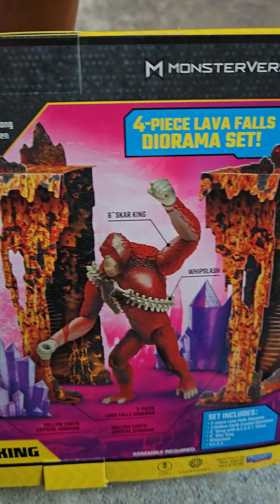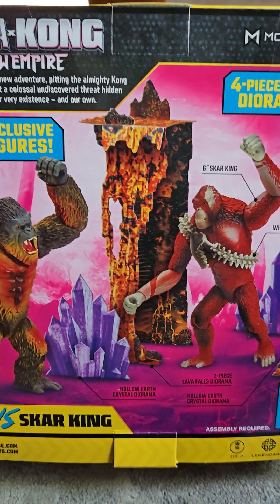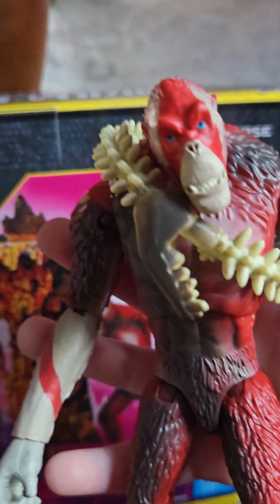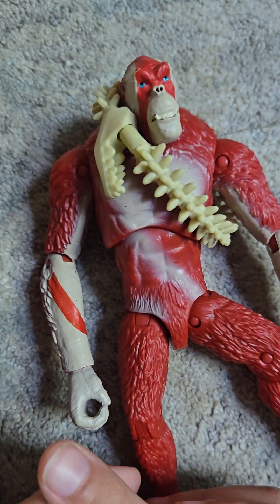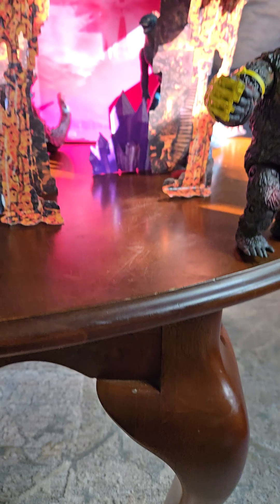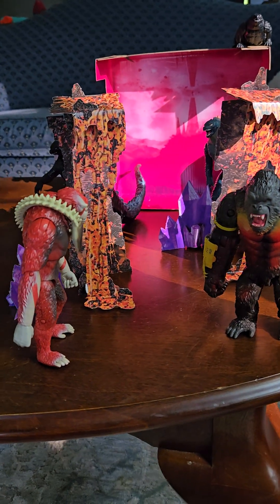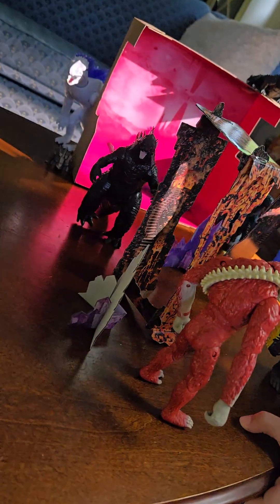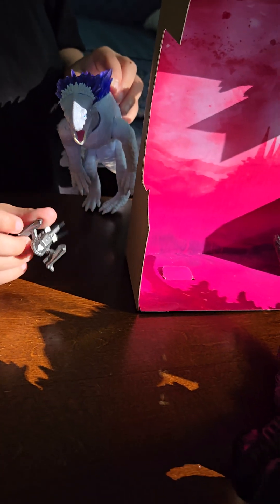series godzillavskong sharking kong collection beastglove actionfigures 7yearold unboxing